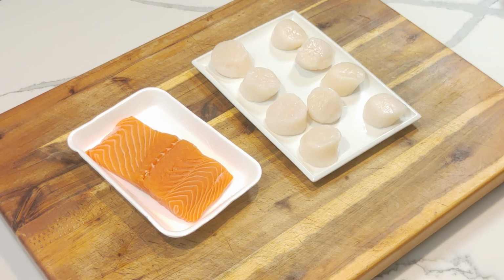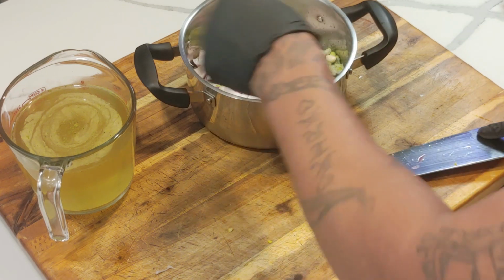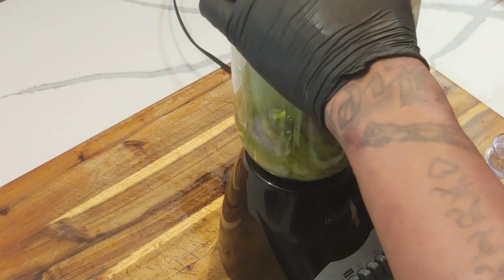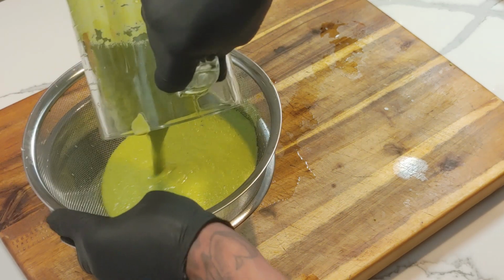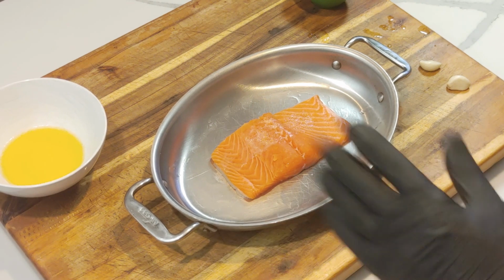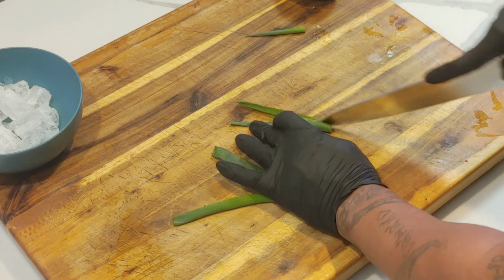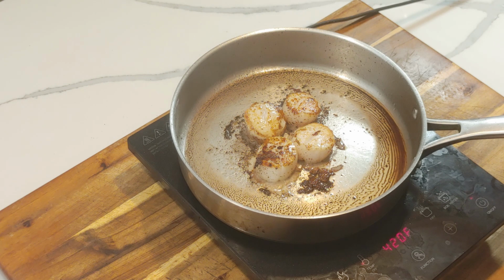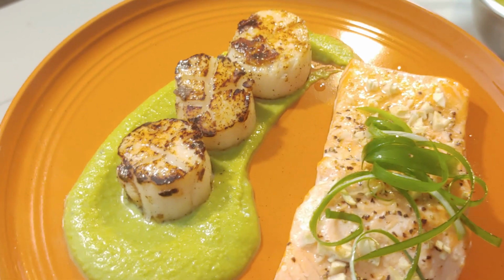Seared Scallops with Pea Puree and Baked Salmon